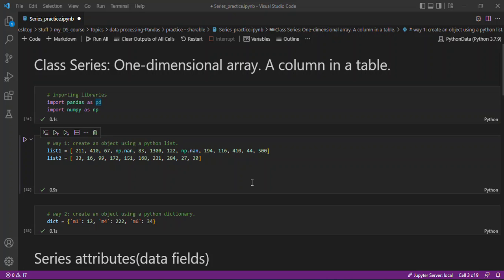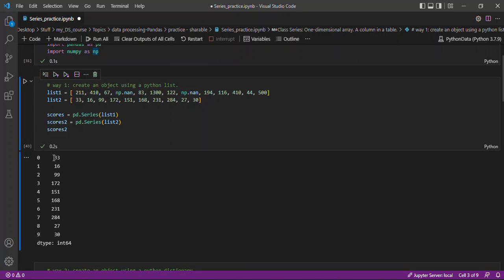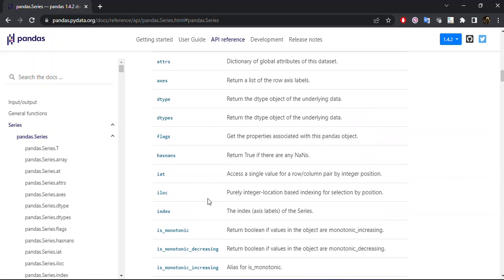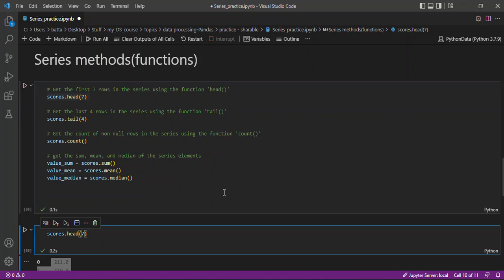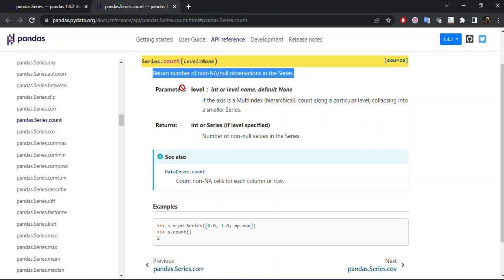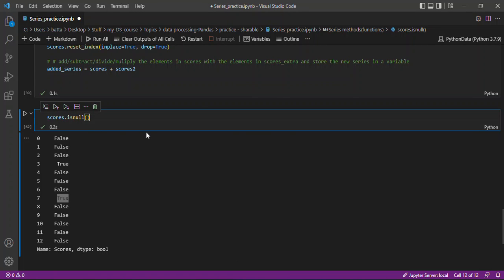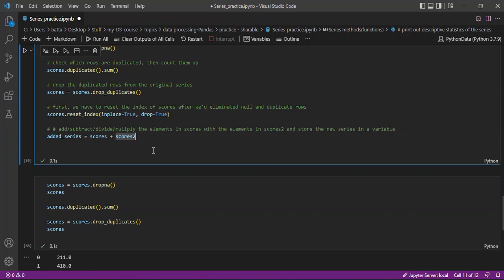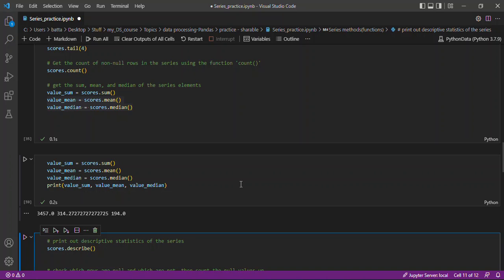The "Series" - manipulating tabular data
Pandas is a Python library that has functions for analyzing, cleaning, exploring, and manipulating data.

In this video, we will go through "Series", which is a class in the Pandas library used to represent a one-dimensional array or a column in a table. We will dissect the class into its lists of attributes and methods and see how they can be used to manipulate series objects.